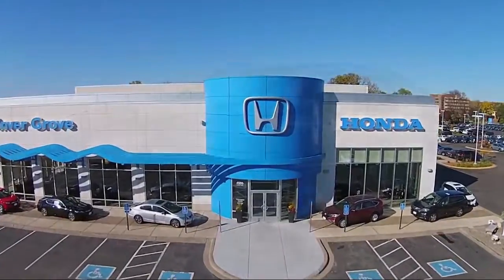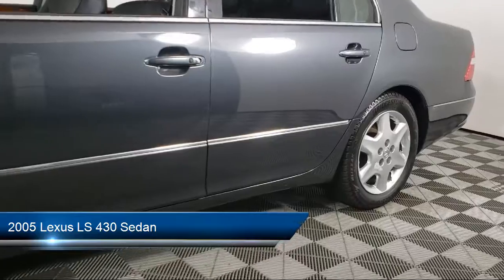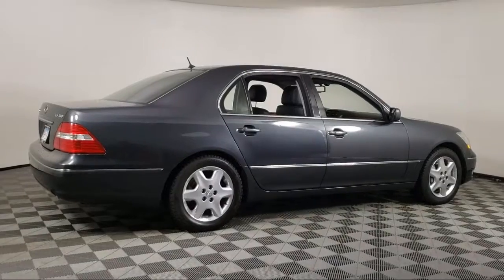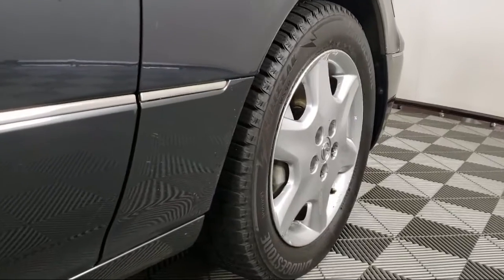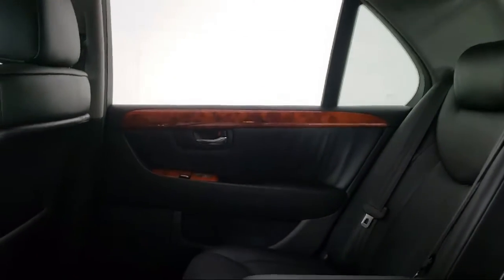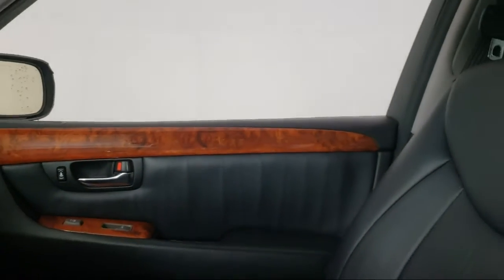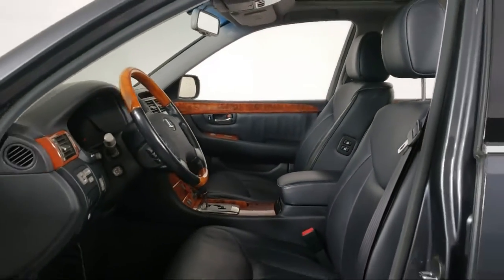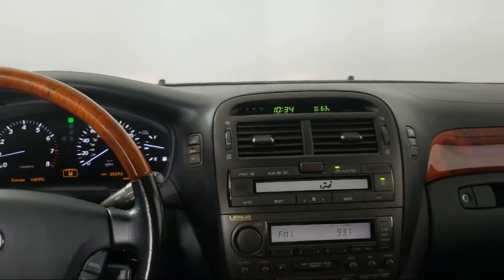2005 Lexus LS 430 Sedan Inver Grove Heights St. Paul Minneapolis Woodbury Burnsville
2005 Lexus LS 430 Sedan Stock Number: P12470 Vin:JTHBN36F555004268.